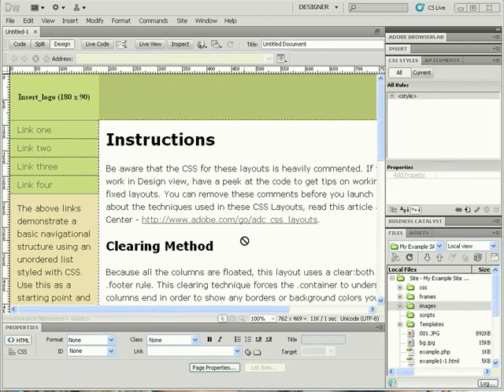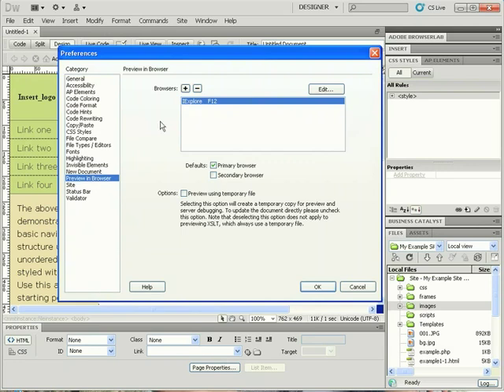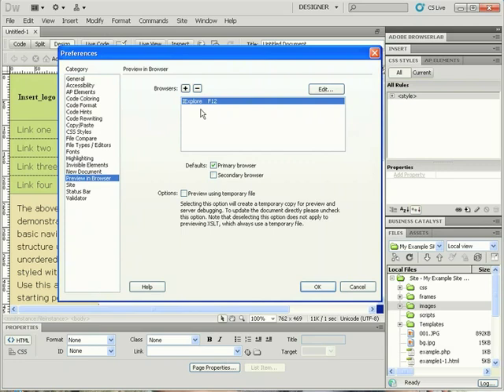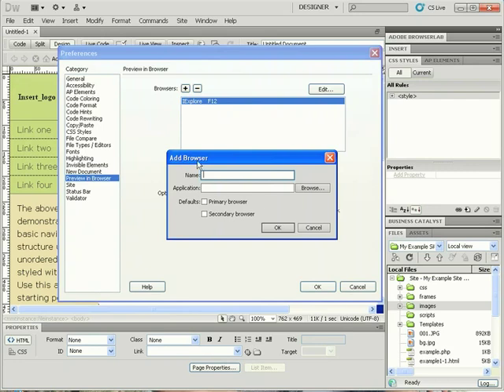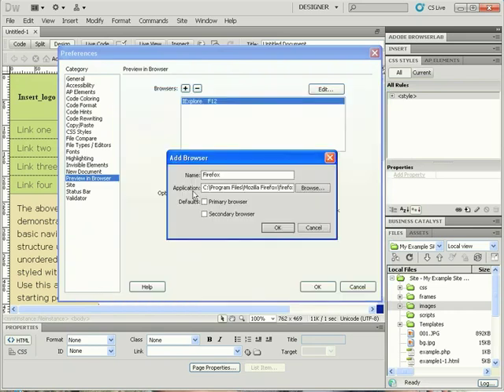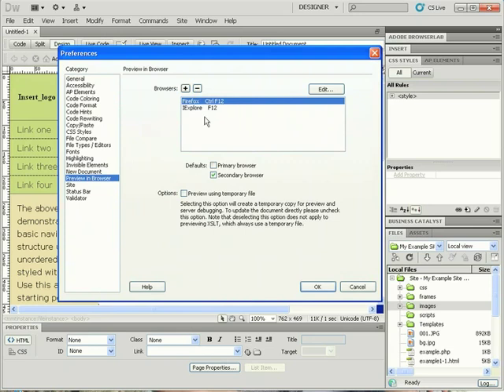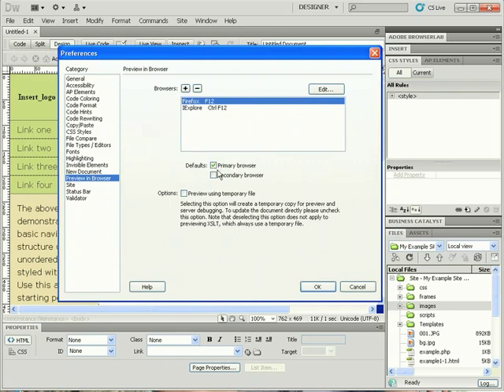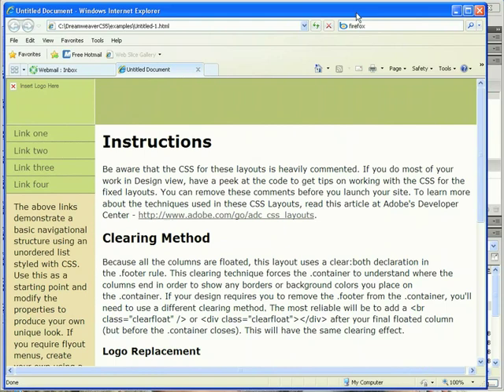atomictraining.com | Dreamweaver CS5 Training - Choosing a Browser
Atomic Training ... As stated by Adobe: "Adobe Dreamweaver CS5 software empowers designers and developers to build standards-based websites with confidence."